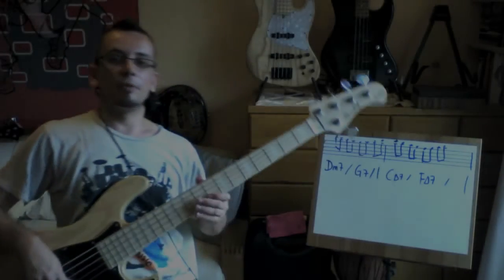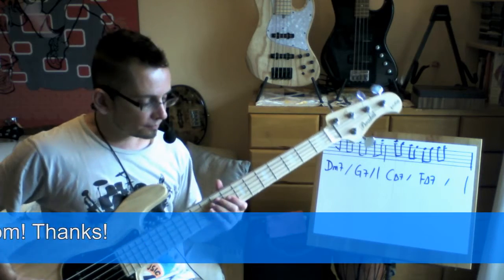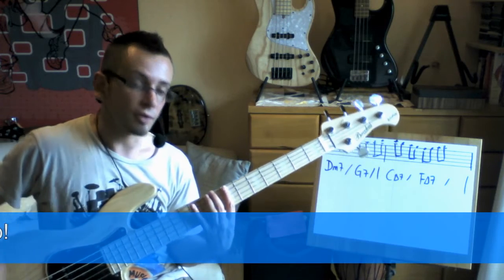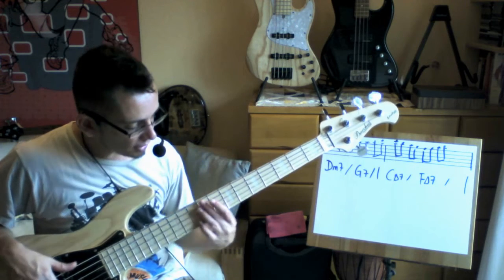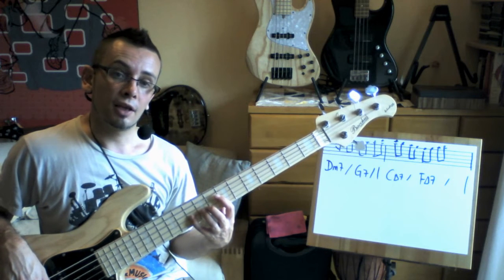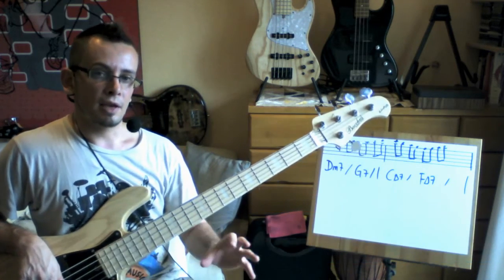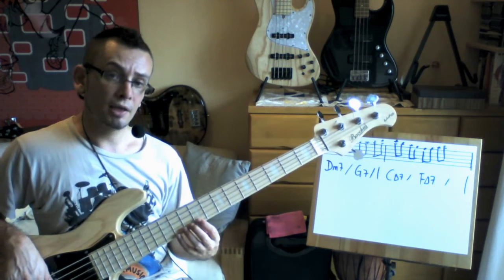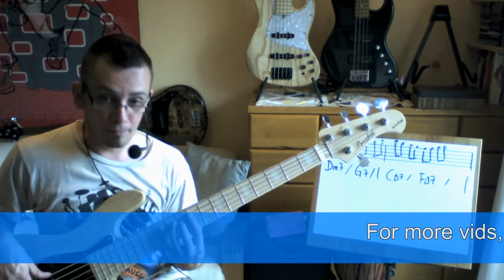Soloing Essentials: Scale Fragments over a 2 5 1 in C Major.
Please support live music and free lessons by donating and download free tracks from my power duo project Duality and other original bass inspired compositions of mine.